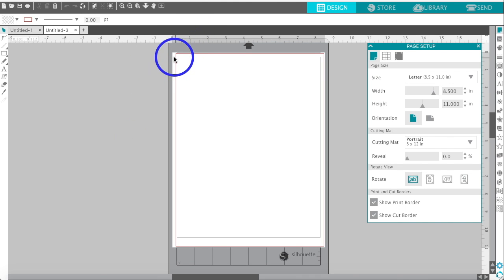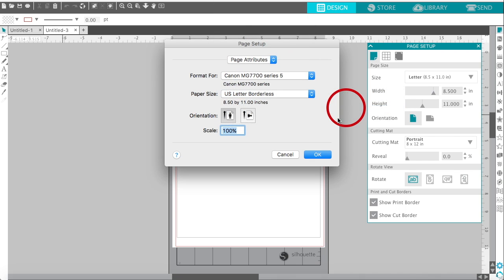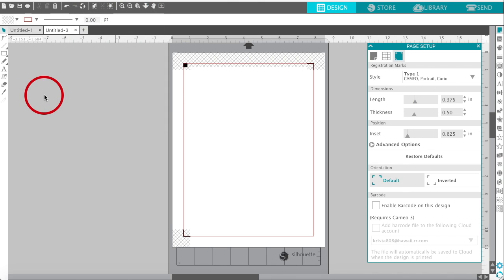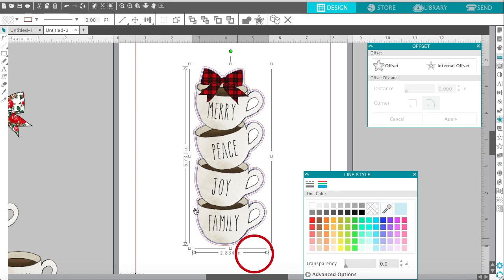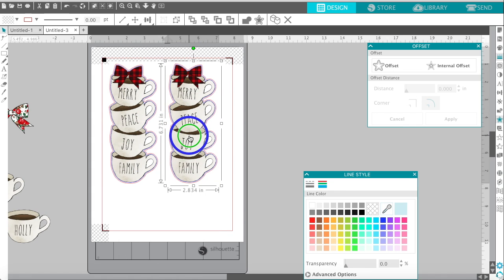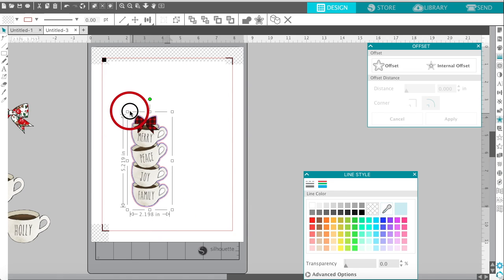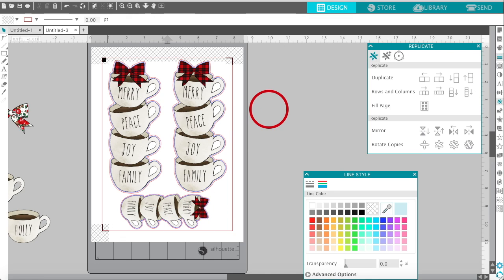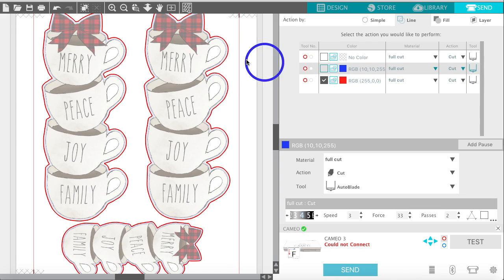Silhouette Studio Tutorial - The Planner Society 2017 Christmas Digital Kit - Stacking Cups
Silhouette Studio Tutorial using The Planner Society (TPS) 2017 Christmas Digital Kit - Stacking Cups